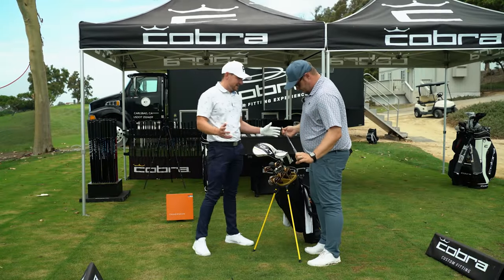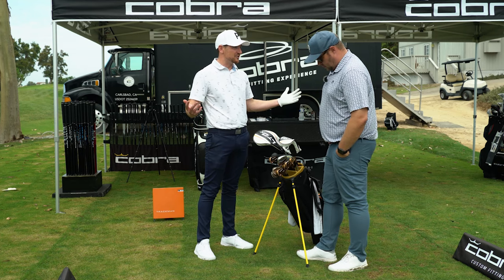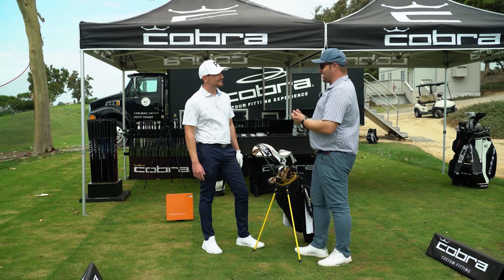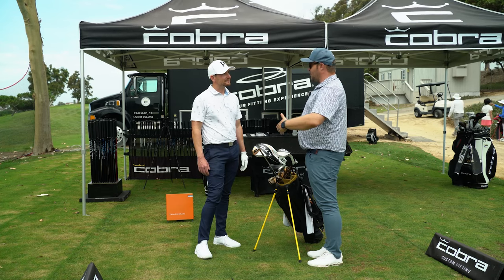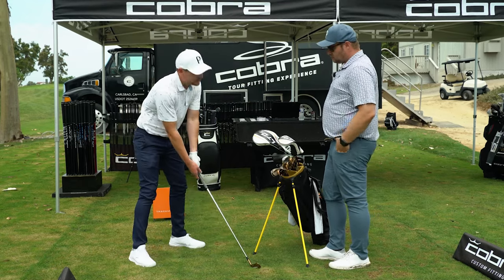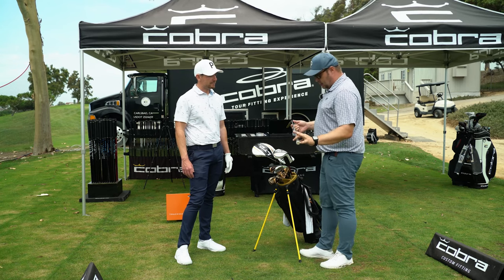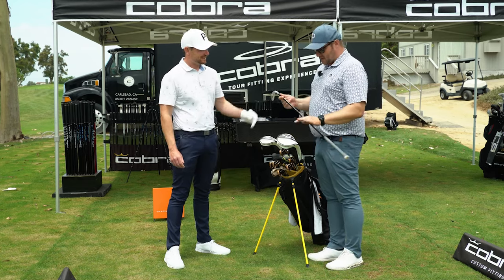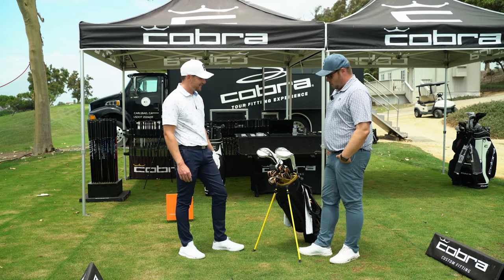COBRA Golf | Train your Game | Ep. 2 | Why Should You Get Fit For Golf Clubs?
In Episode 2 of Train Your Game with Kerrod Gray, Kerrod visits the COBRA Golf fitting center to be fit into a new set of clubs.